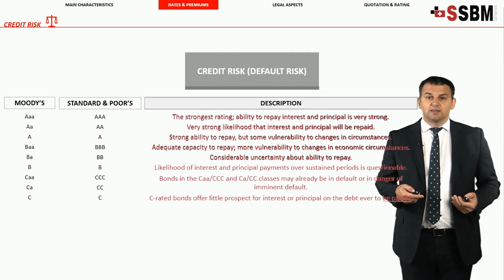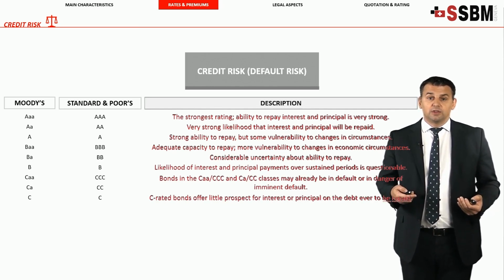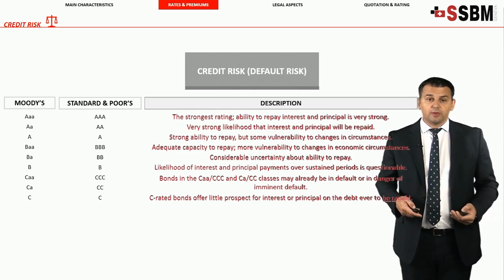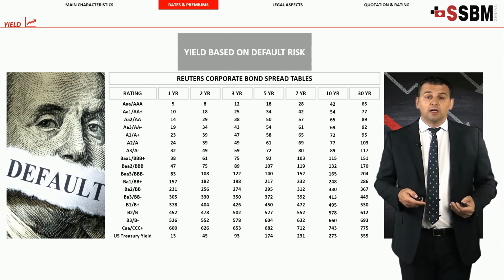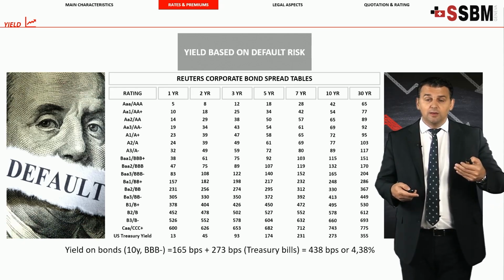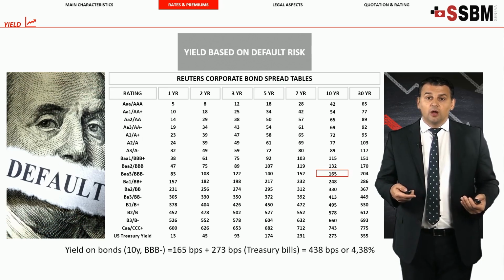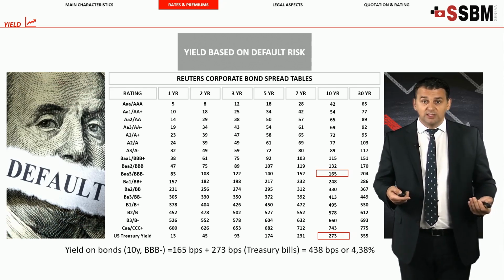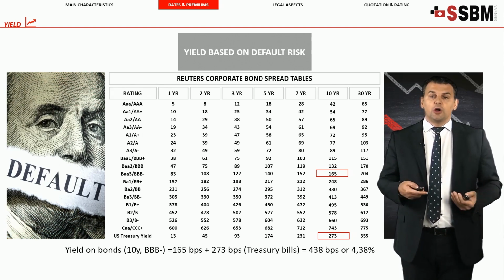Financial Management - Yield Based on Credit Default Risk